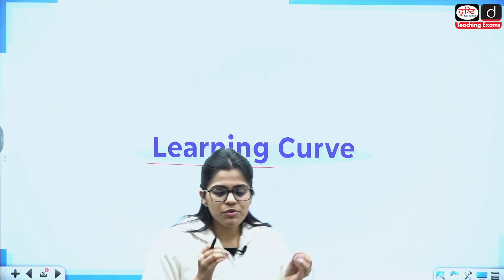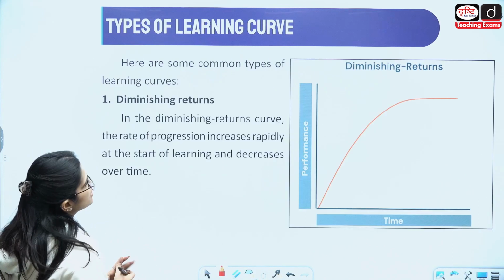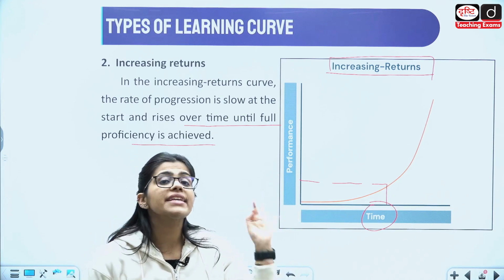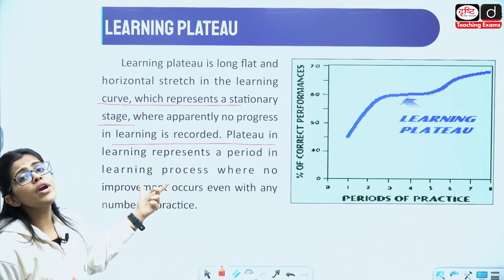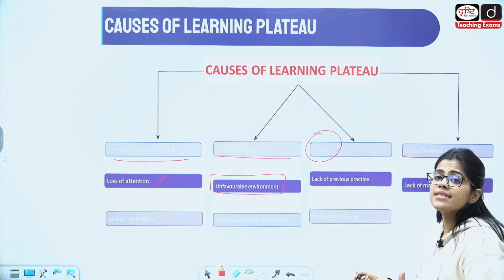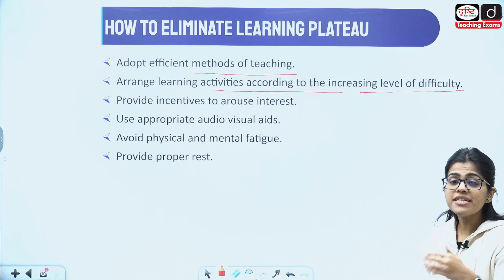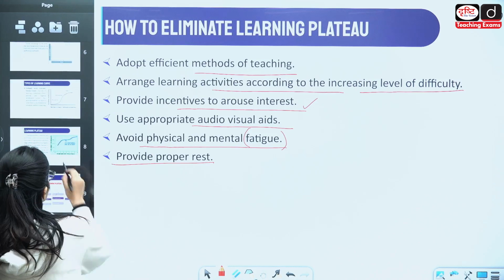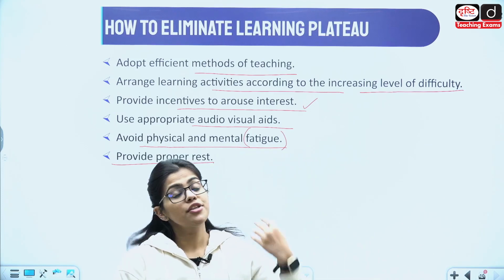Learning Curve| Teaching Aptitude | Drishti Teaching Exams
Dear Viewers,
In this video, Ms. Aanchal Sharma uncovers the nuances of the Learning Curve in Teaching Aptitude. Delve into the principles that shape the trajectory of student understanding and teacher effectiveness. Ideal for educators and those preparing for teaching exams, this video provides valuable insights into the art of navigating the learning journey. Elevate your teaching skills and optimize the educational experience. Watch now for a deeper understanding!